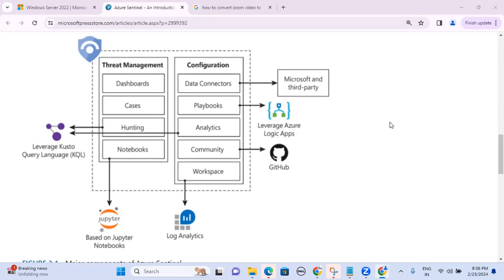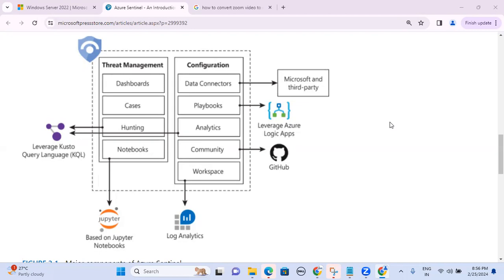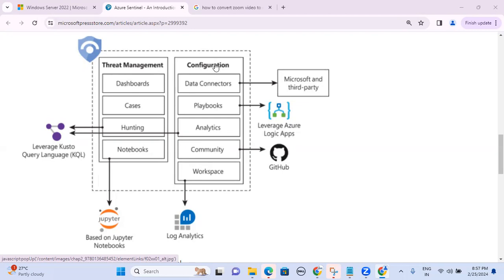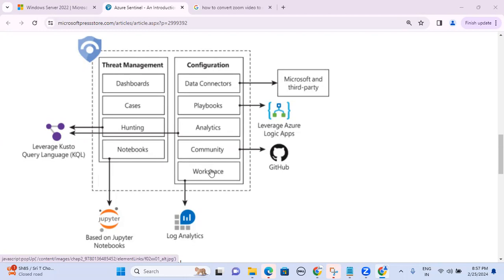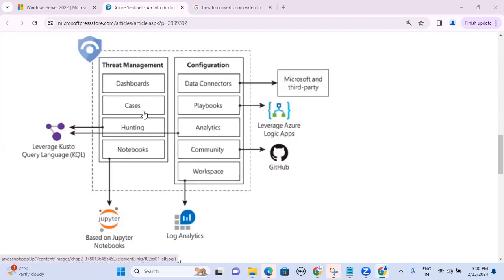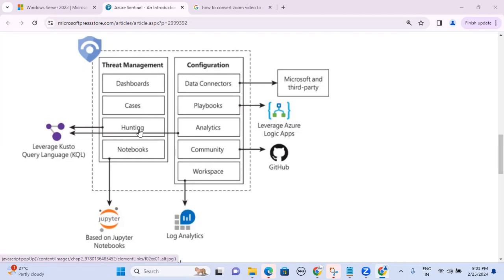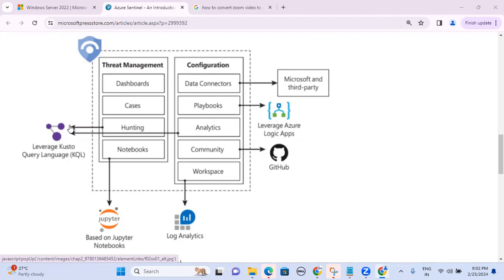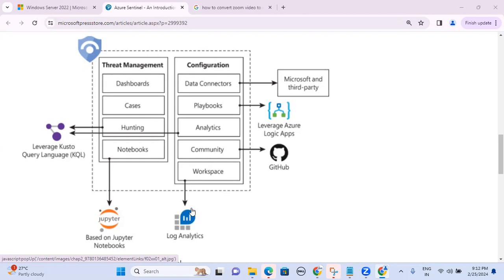Azure sentinel - SIEM Architecture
We are started a  new Institution named as "RK Technologies" in Hyderabad.
Location - #601, Naagasuri Plaza, Sathyam Theater Road, Ameerpet
HYDERABAD, TELANGANA 500038 - India

I am teaching the Cyber Security courses in Offline in Hyderabad.

Please contact through WhatsApp.
Rama Krishna - Founder
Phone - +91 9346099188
Sivaji Ganesh - Co-Ordinator
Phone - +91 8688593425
Mahesh - Co-Ordinator